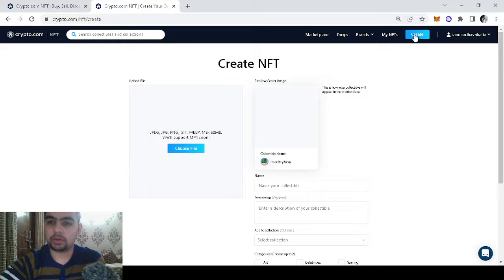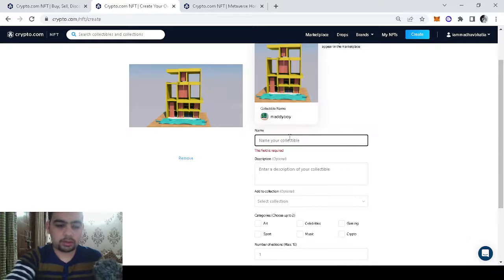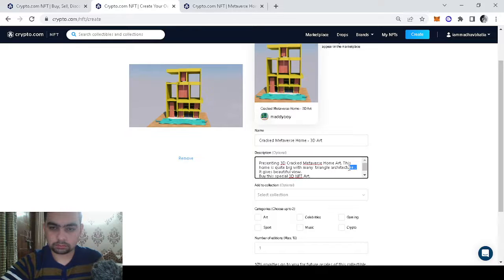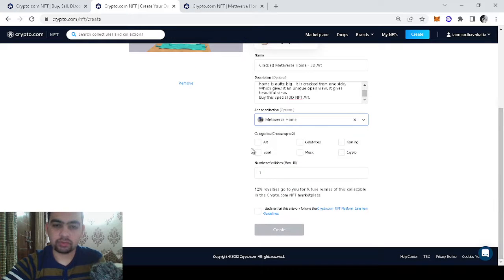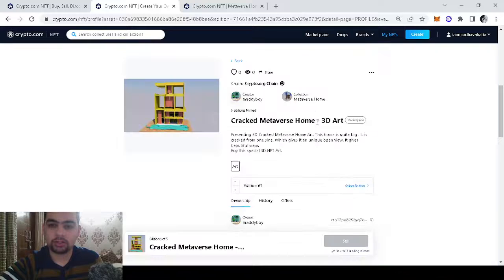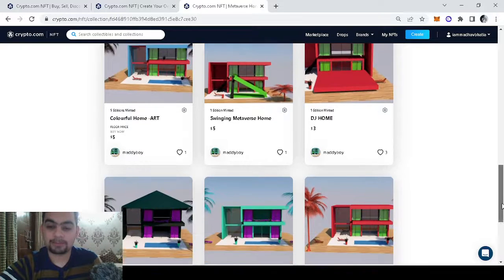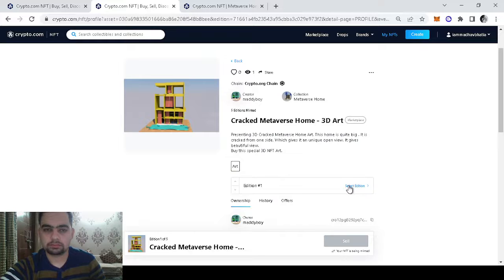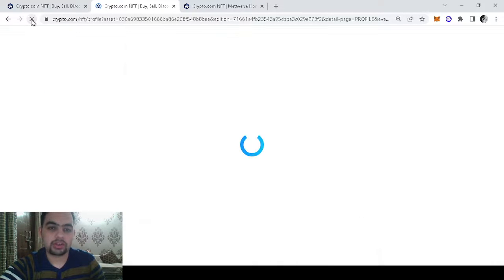CREATE NFT FOR FREE(0 GAS FEE) - Complete Tutorial | How to create your own NFTs on Crypto.com/NFT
Not many people know about this so I guess you could say this is a  way to make free nft art and finally you have a free complete step by step guide/tutorial. How To Create NFT on Crypto.com. How to mint your own NFTs on Crypto.com/NFT.